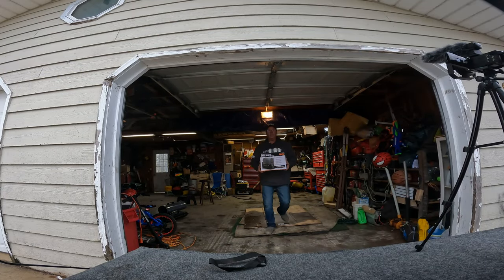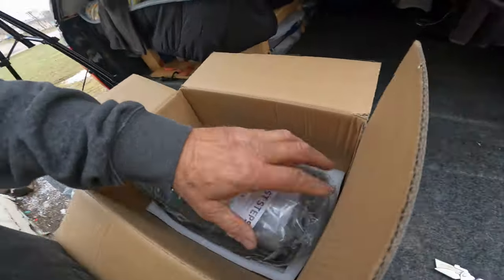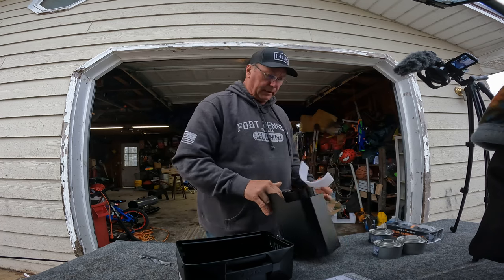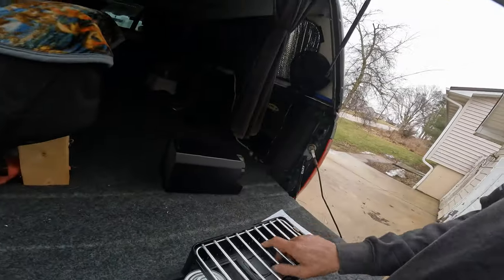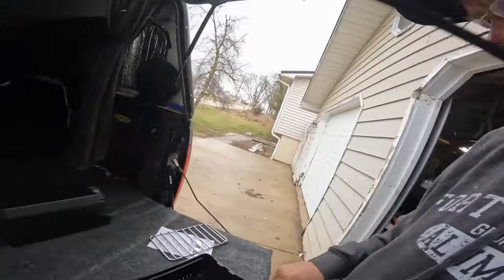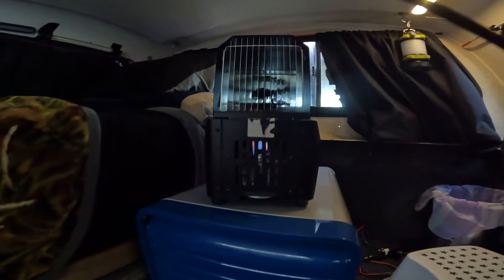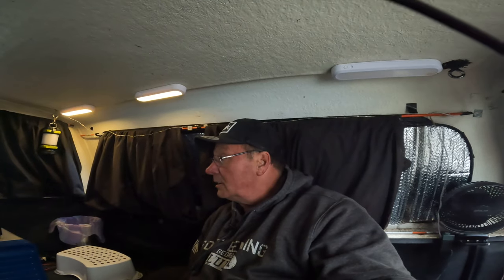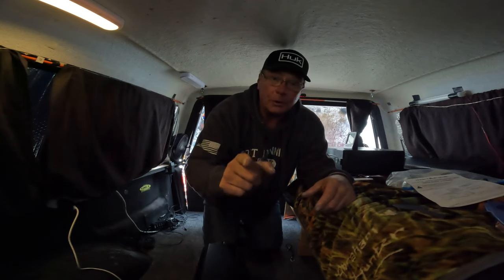Vesta Self-Powered Indoor Space heater full review